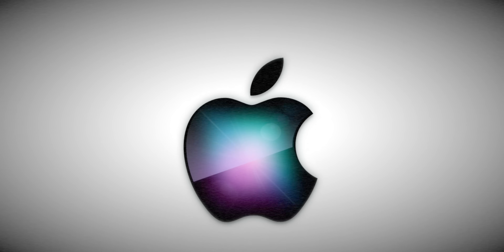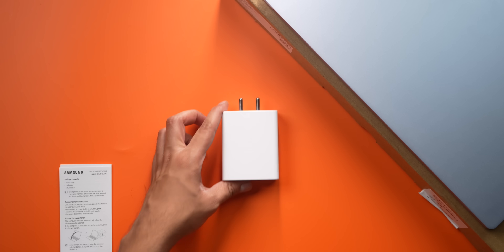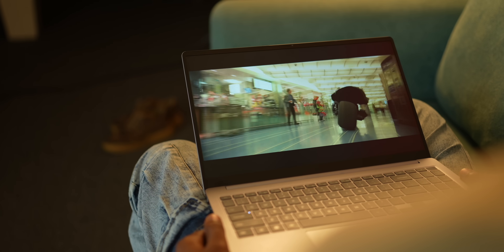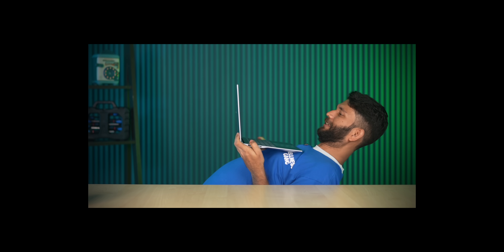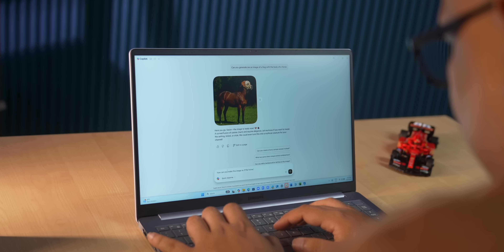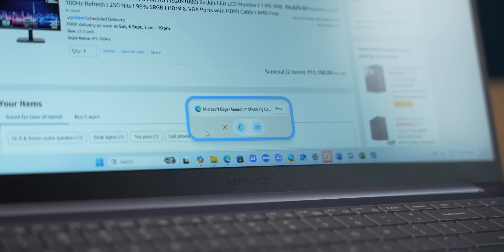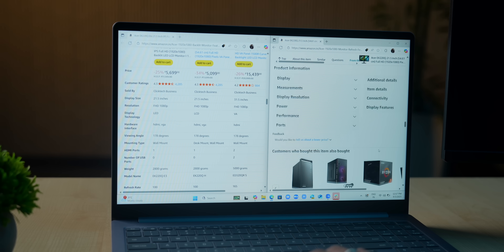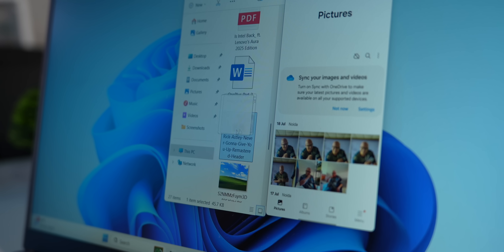The Most Affordable Laptop We've Been Waiting For! ft. Samsung Galaxy Book 4 Edge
This Samsung Galaxy Book 4 Edge might just be the MacBook killer we've been waiting for!
With 27-hour battery life, seamless Windows-Android ecosystem features, and AI superpowers at just ₹59,990, we put it through the ultimate test. Can you really build an affordable ecosystem that rivals Apple's premium setup?

This video is made in collaboration with Snapdragon India

Chapters:
00:00 Affordable Ecosystem Option
01:10 Unboxing & Contents
01:28 Design & Weight
02:23 Display & Speaker Quality
03:39 Performance & Test
05:27 AI Features & MS Recall
07:06 Battery Life & Charging
07:38 Android Ecosystem Features
08:19 Conclusion & Problems

🌟 Team TechWiser 🌟